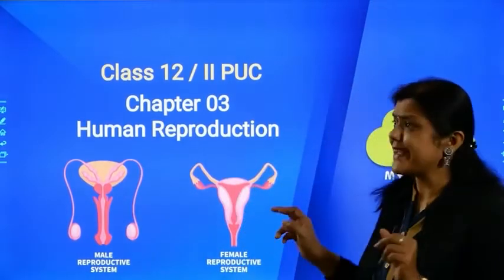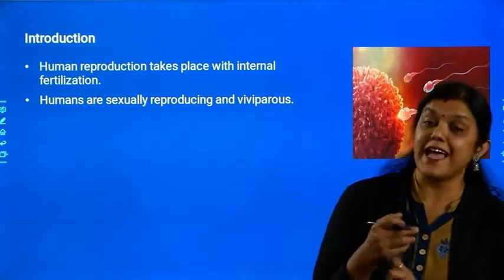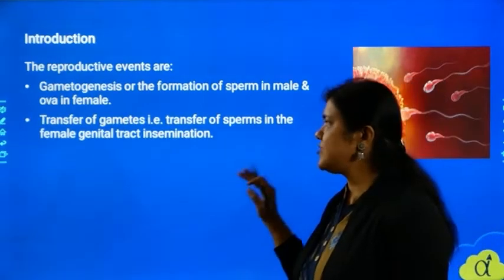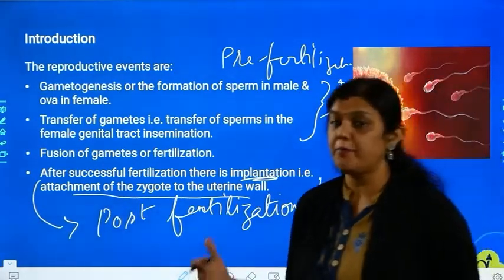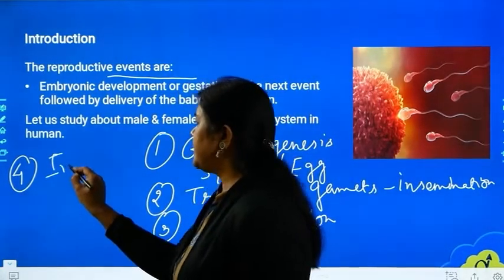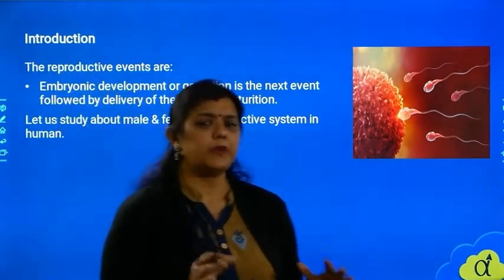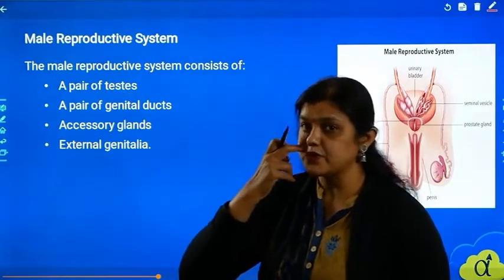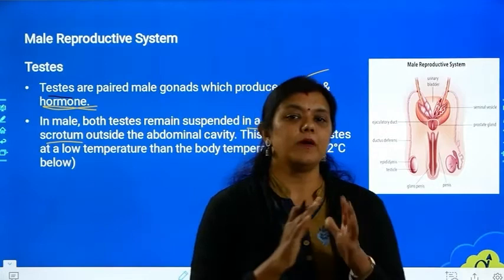Class-12-Biology-Human Reproduction- Human Reproduction Part 1| CBSE|NCERT|KSEEB-My Abhyas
In this session you will learn introduction some of the important concepts of Sexual reproduction in flowering plants.
Class-12-Biology-Human Reproduction- Human Reproduction Part 1

Human Reproduction | Male Reproductive System | NEET Biology Class 12 Chapter 3 | NEET 2021. Learn Male Reproductive System Class 12 Neet Biology | Human Reproduction Class 12 NEET Lecture | Male Reproductive System |In Biology Class 12 Chapter 3, Human Reproduction Class 12 Ncert, Male Reproductive System is the important scoring topic in NEET Biology & Class 12 Biology Exams. Human Reproduction Class 12 Neet Biology By MyAbhyas | NEET Biology lectures | NEET 2022 | MyAbhyas NEET Preparation.

This session chapter 1 biology class 12 Human Reproduction video increases your marks in neet biology exam 2022.
1.Introduction,
2. Male reproductive System,
3. Doubt Clarification

1. human Reproduction class 12
2. biology class 12 chapter 1
3. human Reproduction
4. chapter 3 biology class 12
5. 12th biology chapter 3
6. biology chapter 3 class 12
7. human Reproduction class 12 ncert
8. biology class 12 chapter 3
9.  human Reproduction neet biology
10. male reproductive System
11. human Reproduction class 12

• Structured Course
• 3D Learn
• Live Classes
• Previous Year QPs
• Student Report
• Adaptive Practice
• Exam Preparation
• Social Stream